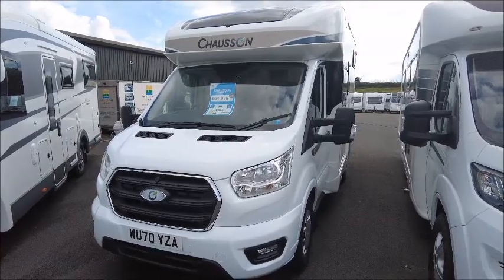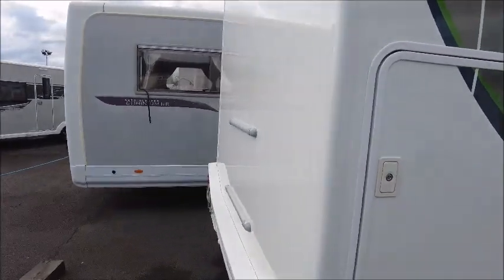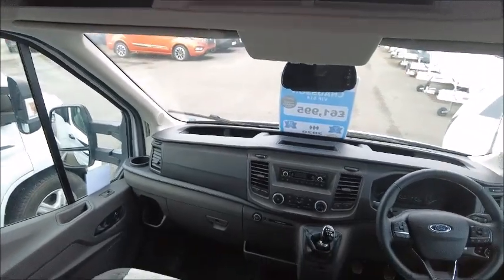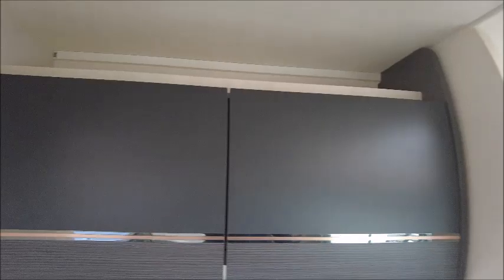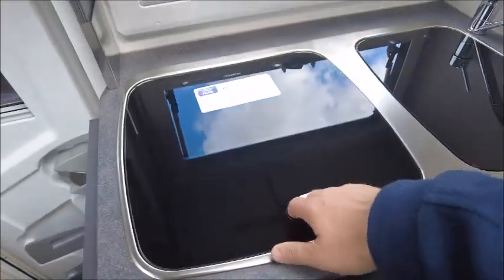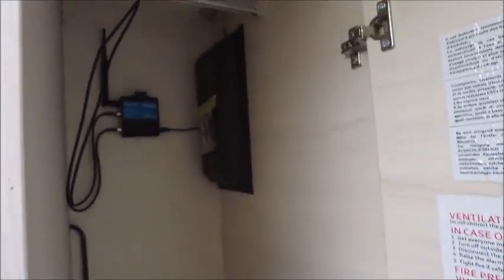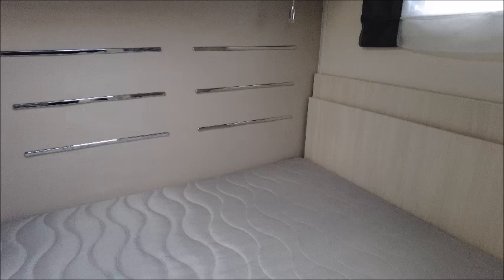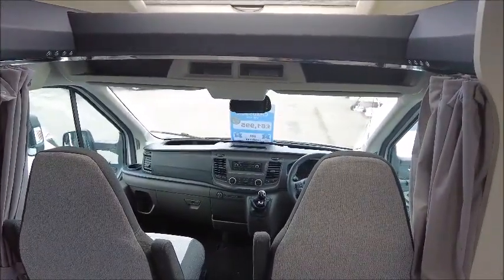Chausson VIP 514 (50307)